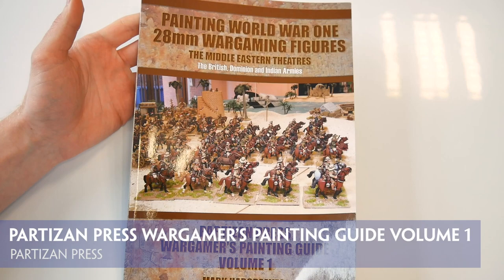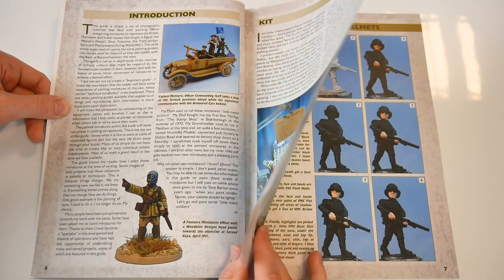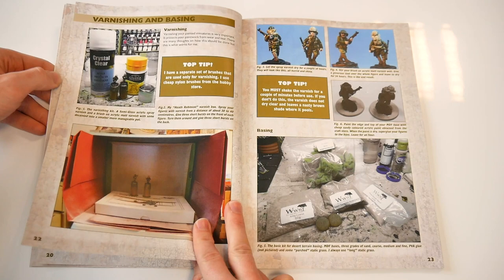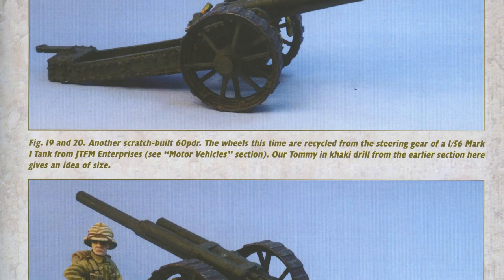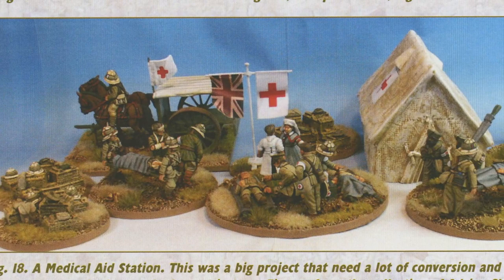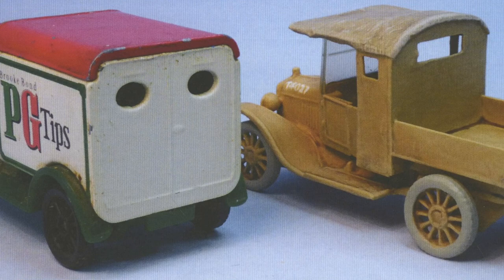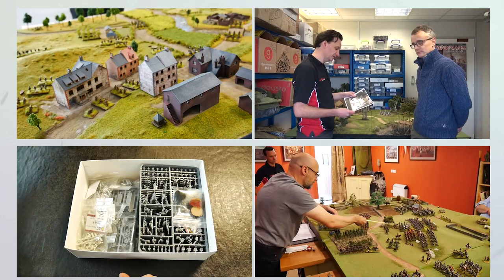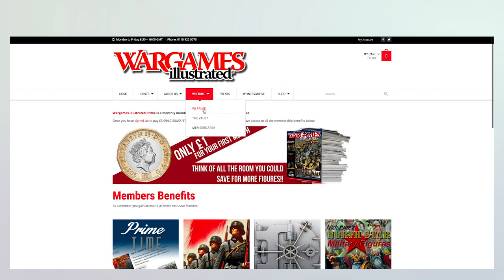Wargamer’s Painting Guide Vol1| Partizan Press | Flipthrough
The first in a proposed series of painting guides, the Partizan Press Wargamer’s Painting Guide Volume 1 focuses upon Painting World War One 28mm Wargaming Figures for the Middle Eastern Theatres: The British, Dominion and Indian Armies. Yes, we know, that’s a VERY long title, perhaps way too long, but it does let you know exactly what the 109-page softback book is all about!